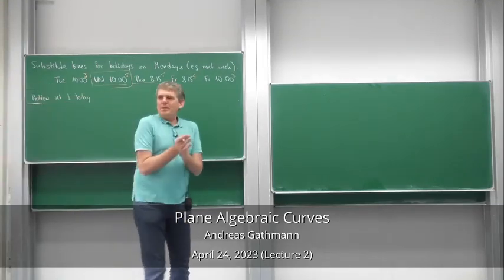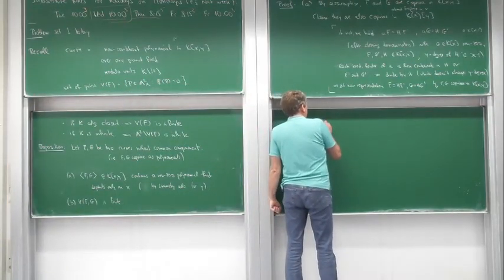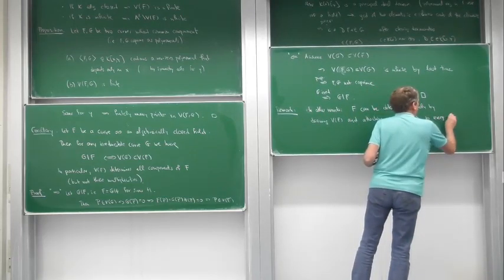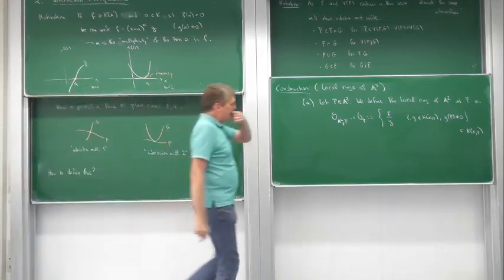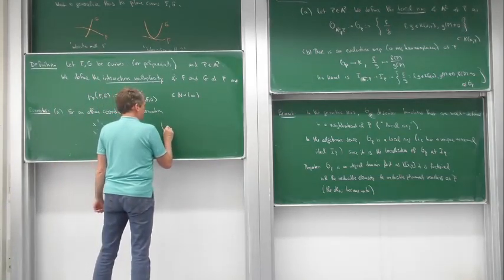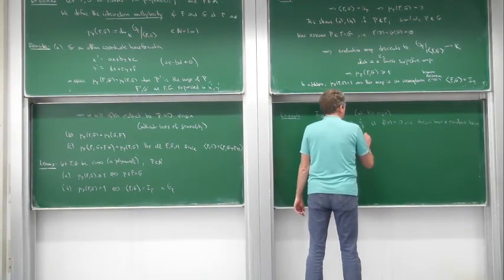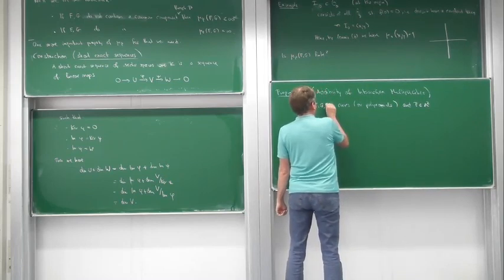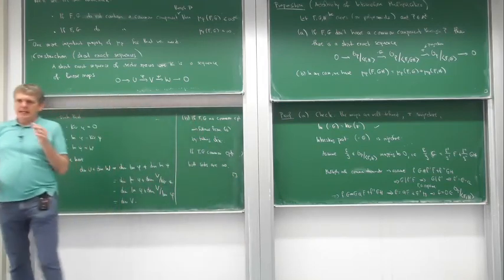Plane algebraic curves (Andreas Gathmann) 2-14